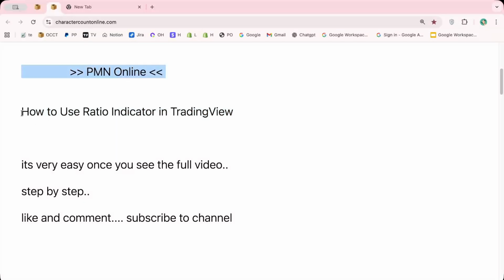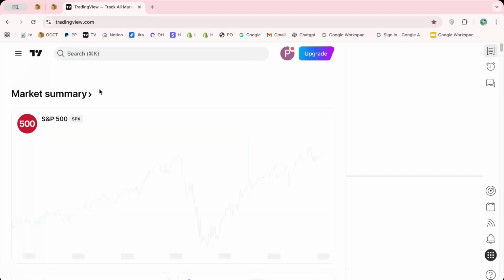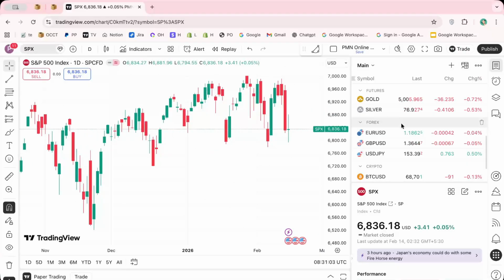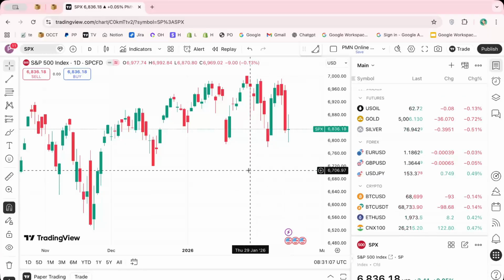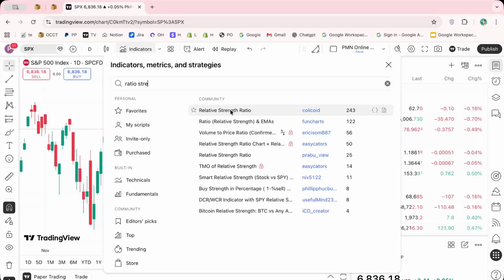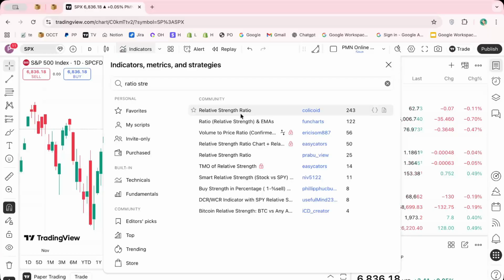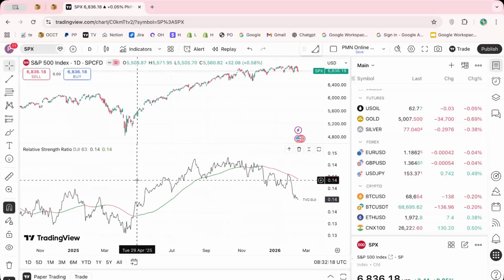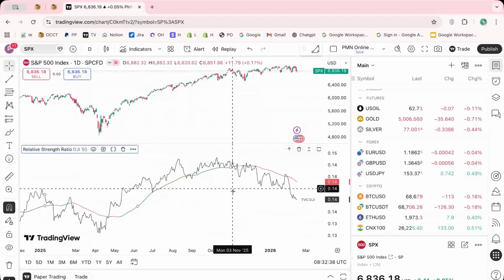How to Use Ratio Indicator in TradingView Easily 2026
In this video I have shown How to Use Ratio Indicator in TradingView Easily 2026.
If you want to compare two assets and analyze their relative strength, the Ratio indicator in TradingView is very useful. This step by step guide will show you how to apply the ratio comparison method, add a second symbol, and interpret ratio charts correctly for better trading and investment decisions.

You’ll learn:
What the Ratio indicator means in TradingView
How to compare two symbols using ratio
How to add a second symbol to create ratio chart
How to read relative strength properly
Tips to use ratio analysis for stocks, crypto, and forex

Perfect for beginners, swing traders, investors, and technical analysts in 2026.

Timestamps:
0:00 – Introduction
0:30 – What Is Ratio Indicator
1:00 – Add Second Symbol
1:30 – Analyze Ratio Chart
2:00 – Practical Trading Tips
2:30 – End